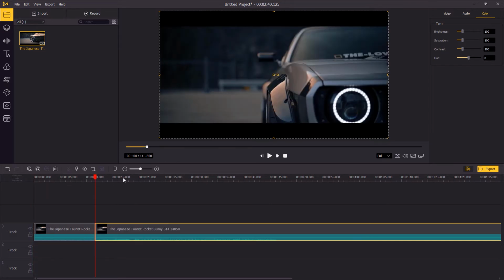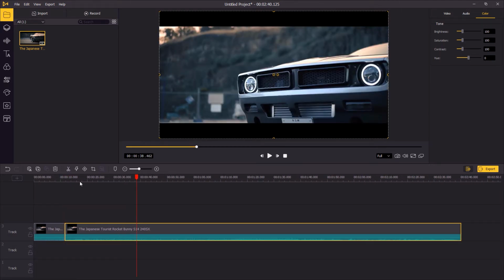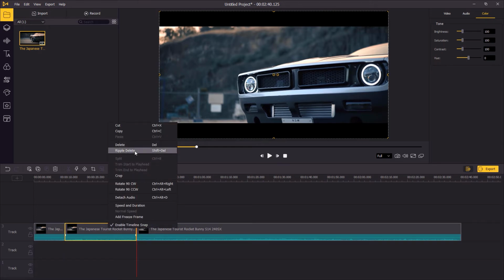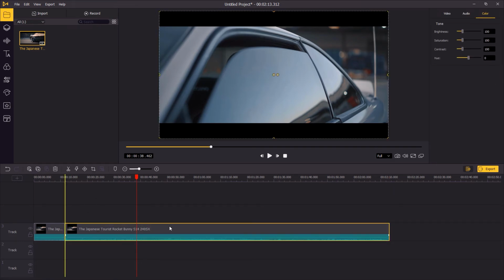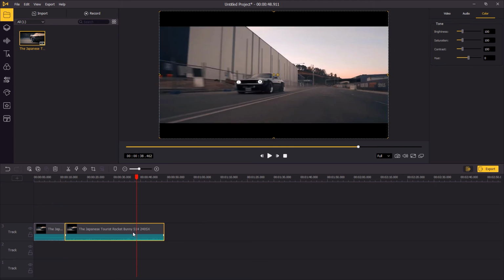How to Trim A Video in Windows 10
Welcome to TunesKit studio. In this tutorial, you'll learn how to trim a video in Windows 10 in TunesKit AceMovi. You can trim the video either by cutting out the unwanted parts with split tool, or drag the edges on the timeline to shorten the video in AceMovi. Check out the video for more details.